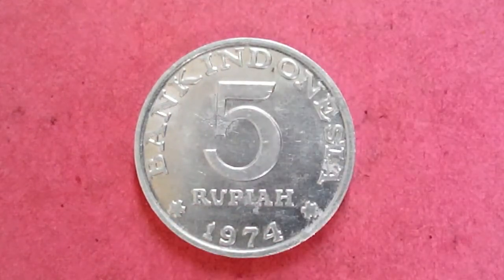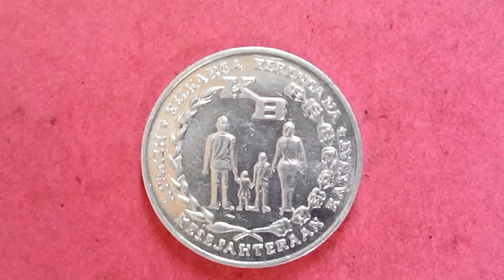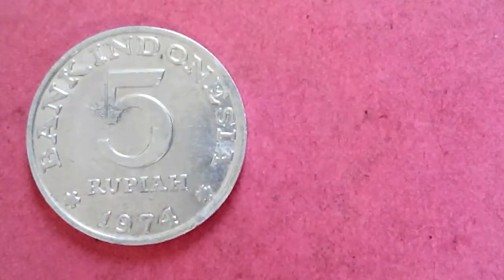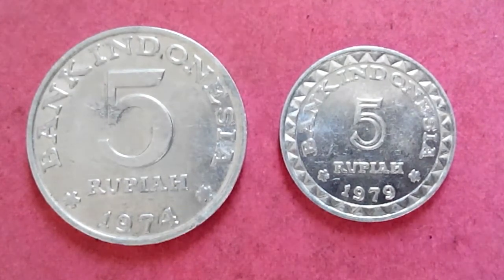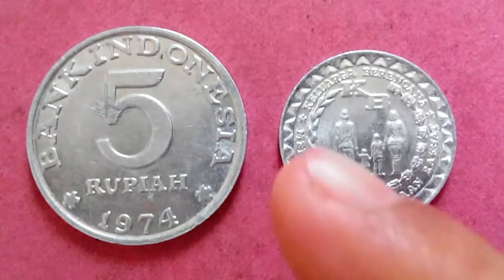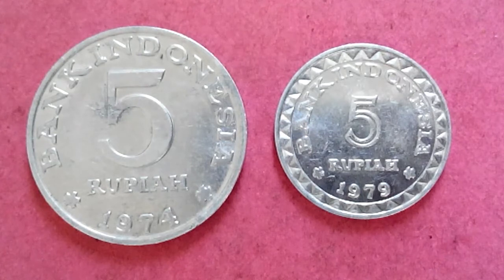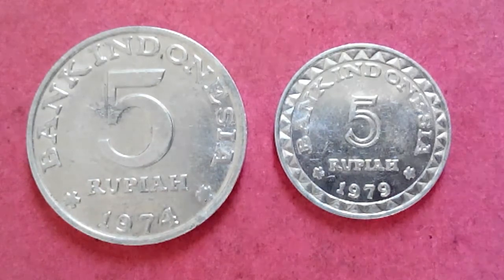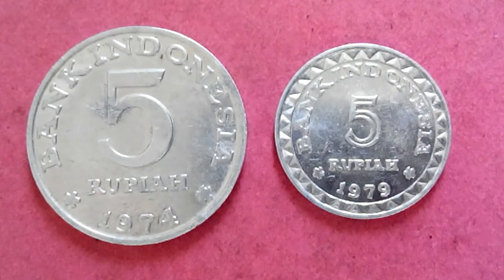5 Rupiah, 1974, 1979, Indonesia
Indonesia 5 Rupiah, 1974, 1979